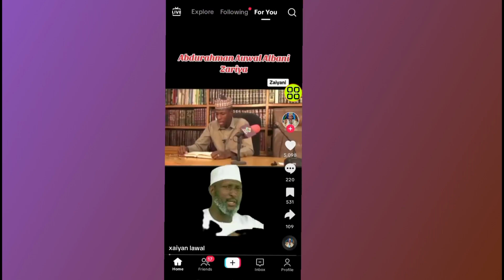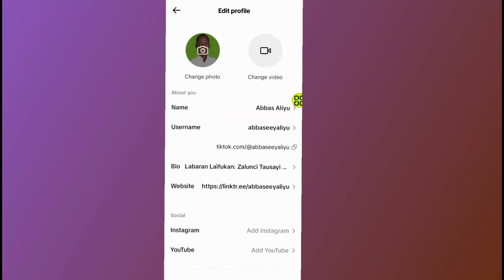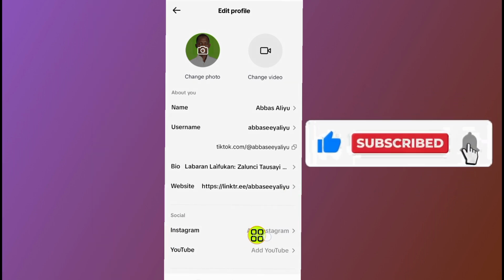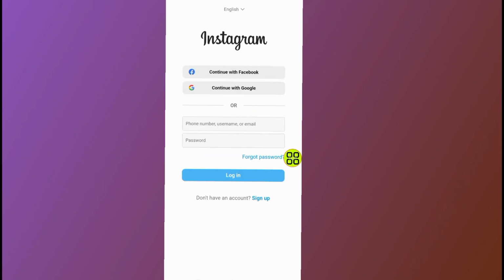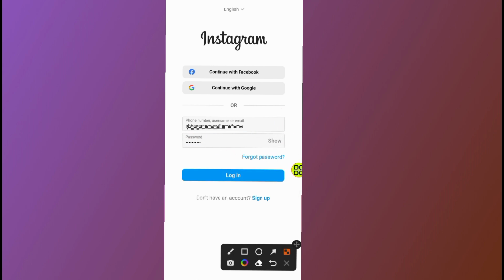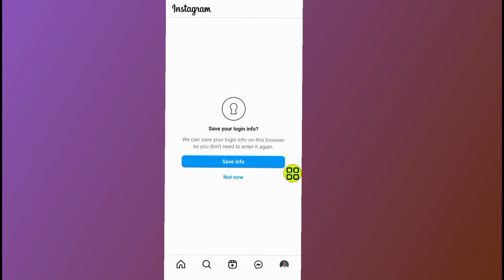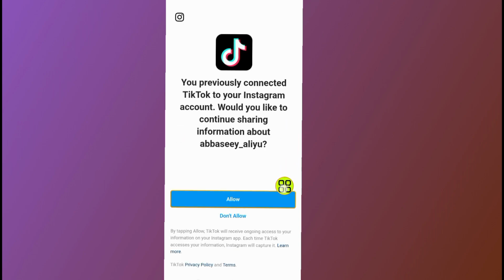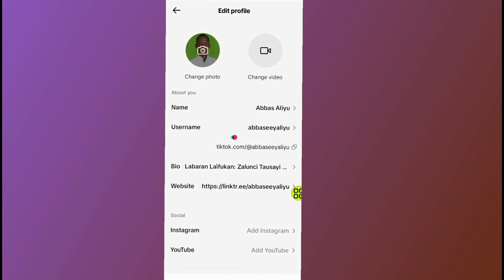How To Put Instagram Link To Tiktok Bio | Put A Link In Your Tiktok Bio (Easily)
Master How To Disable Online Status On Tiktok 2024 in a few simple steps. If you are looking for a video about how to put a link in your tiktok bio, here it is! In this video I will show you how to add link to tiktok bios. Be sure to watch the video to the very end. You will learn how to add links to tiktok bio